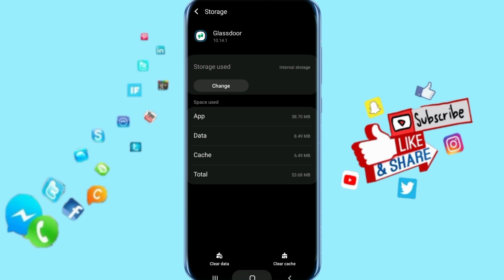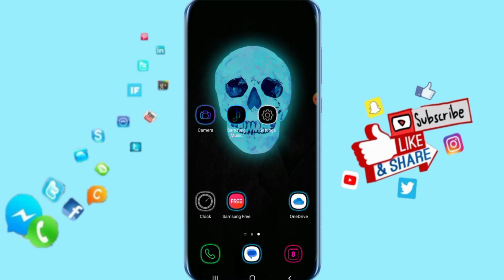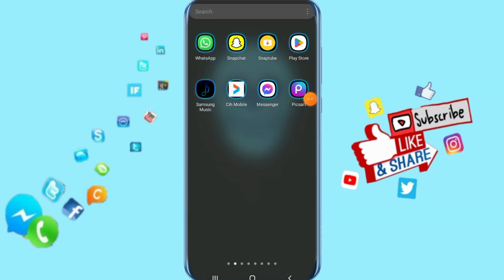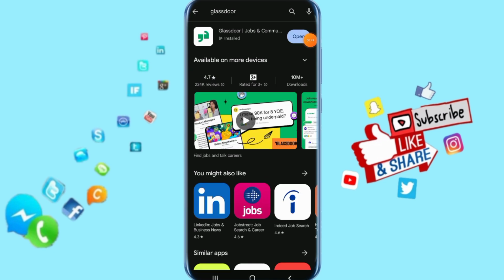How To Fix And Solve Not Working On Glassdoor App | Final Solution